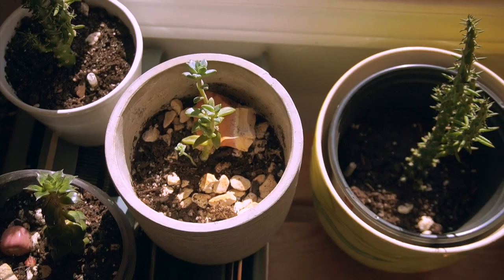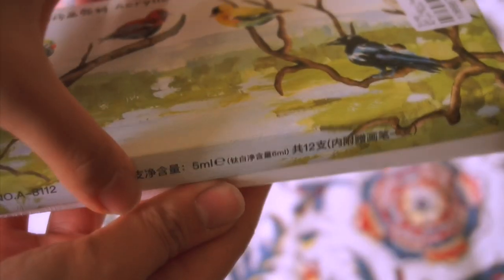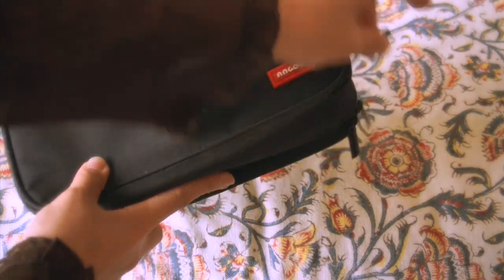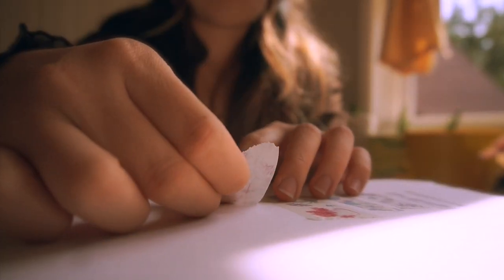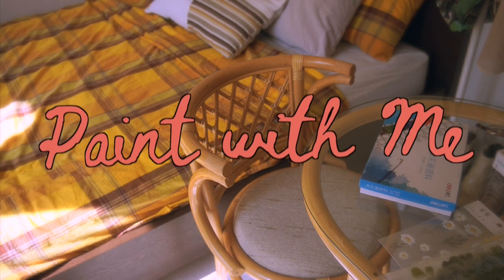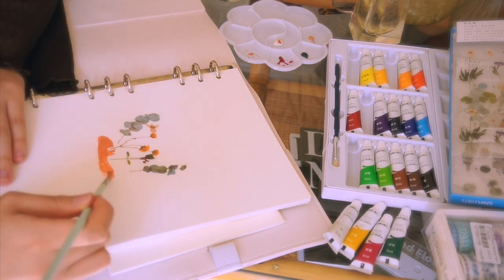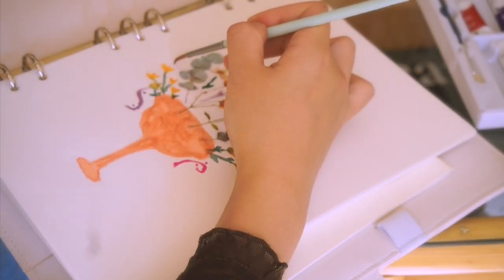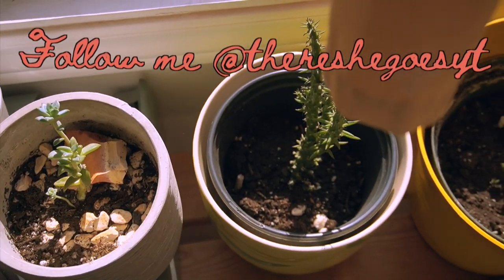art supplies/stationary haul & paint with me 🎨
Ever since I've been getting into painting I've been collecting some new in art and stationary supplies from YesStyle! So I thought I share what I have been using recently and do a mini paint with me trying watercolours for the first time.

Similar items to what I'm wearing in today's video ⬇️
*All Mejuri jewelry:

*Acrylic Fabric Paint Set (looks different than the photos on the website)

-Uber eats $5 off: eats-annal1393
-Uber: annal1393

🌹MUSIC
Some of my songs are from Music Bed.